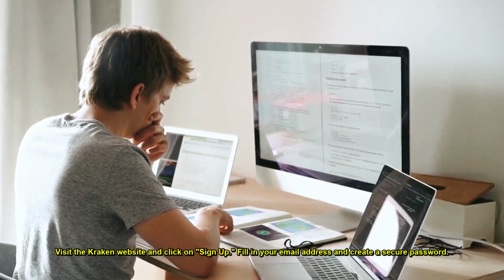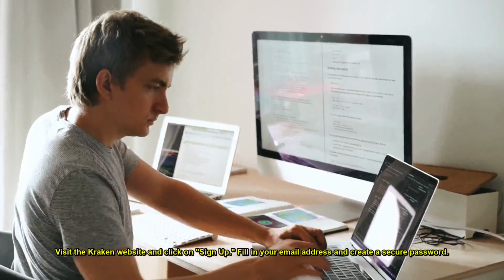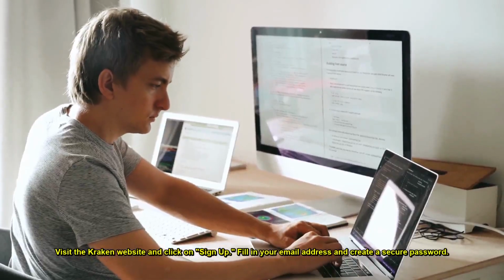How to Deploy Altcoin Investments with Kraken - Full Guide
Unlock the secrets to successful altcoin investments with our comprehensive guide on deploying your assets using Kraken! In this video, we walk you through each step of the process, from setting up your account to making your first trade. Whether you're a beginner or an experienced trader, you'll gain valuable insights and tips to maximize your returns. Don't miss out on the opportunity to enhance your cryptocurrency portfolio!

- How to create and verify your Kraken account
- Navigating the Kraken interface
- Strategies for selecting the best altcoins
- Tips for secure trading and investment management

Join us on this journey to becoming a savvy altcoin investor!